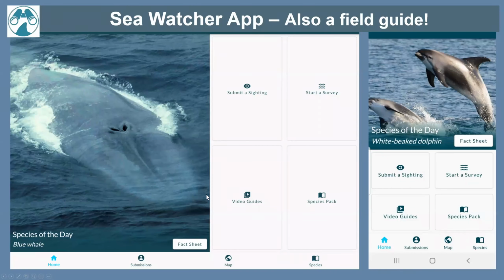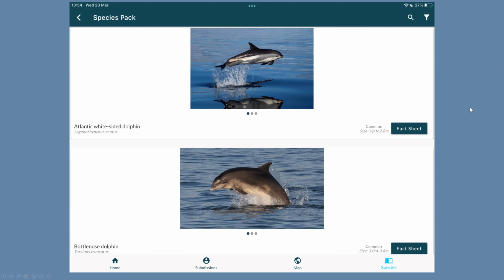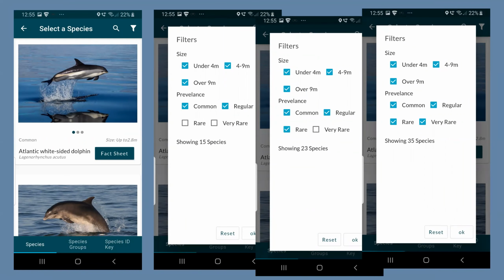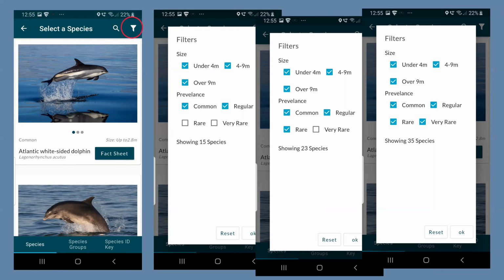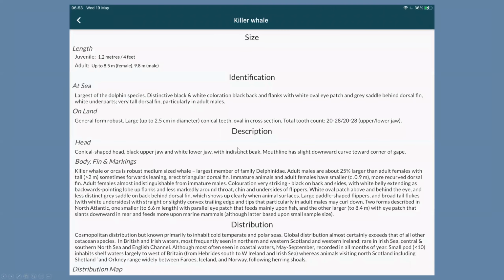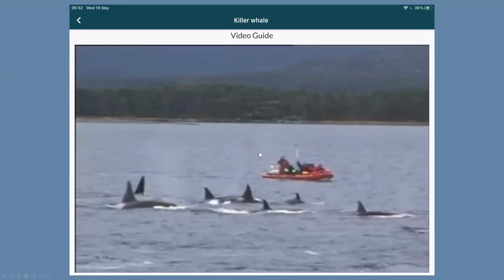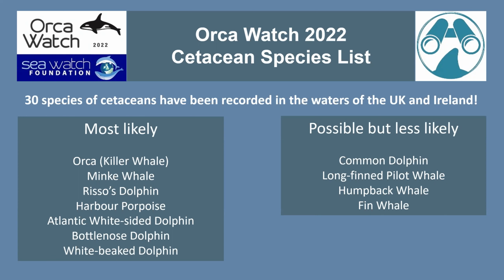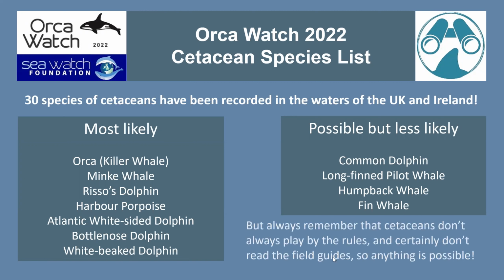Orca Watch 2022 - Using the Sea Watcher App as a field guide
This video helps you, as an Orca Watch volunteer, use the App as a field guide to find out more about the various cetaceans you might see at Orca Watch 2022.